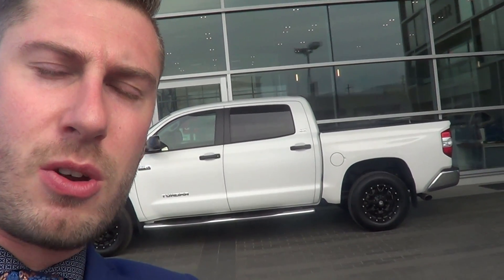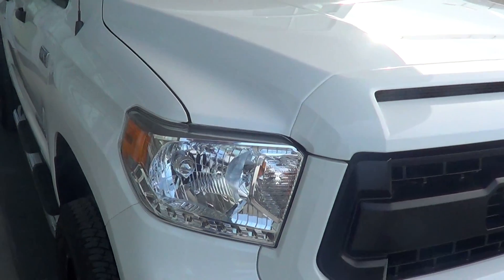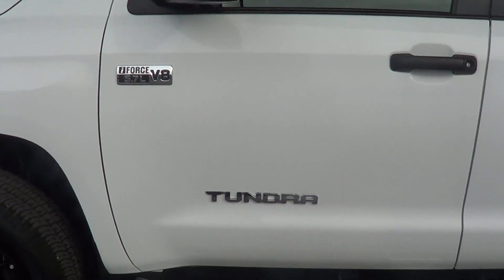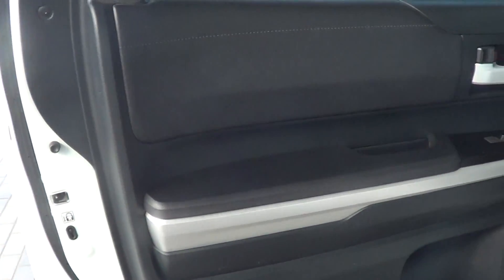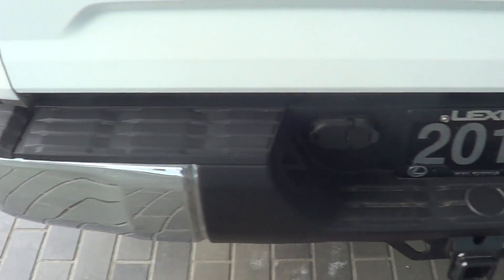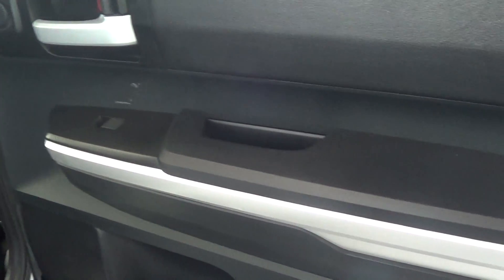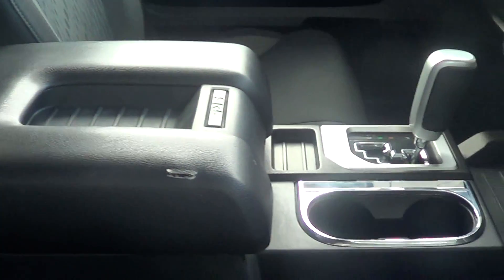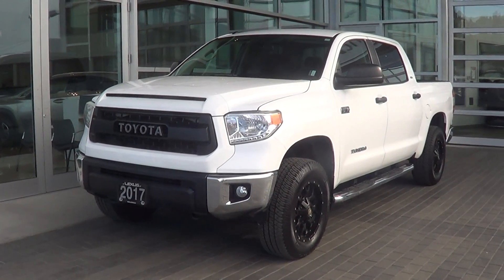Lexus of Kelowna - 2017 Toyota Tundra SR5 Walk Around Video